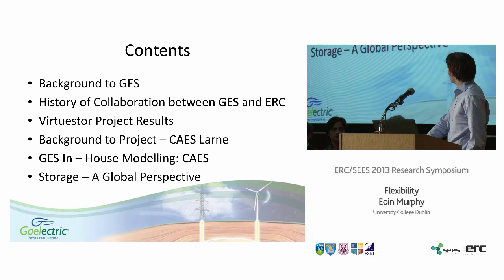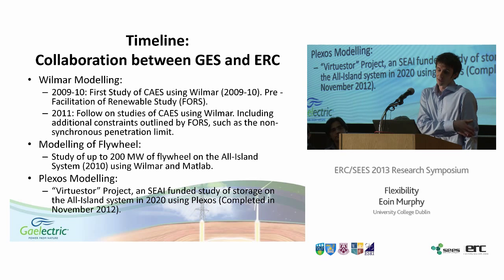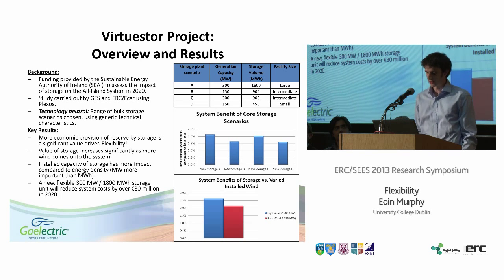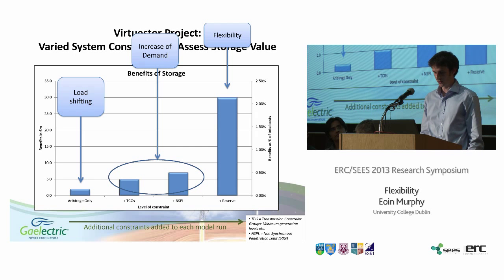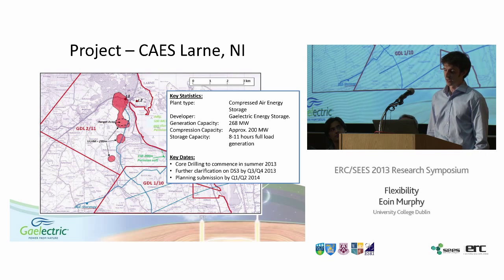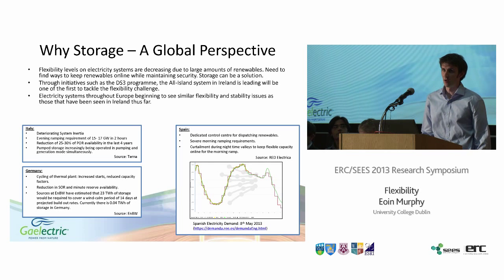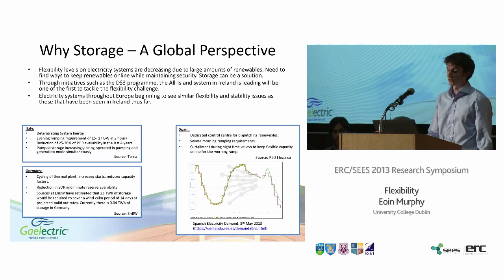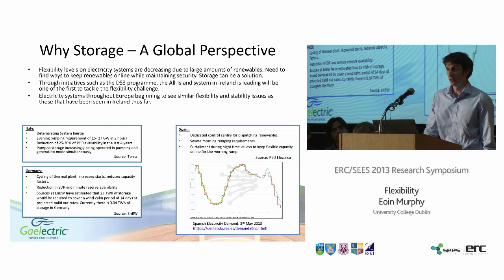ERC / SEES 2013 Research Symposium - Gaelectric Energy Storage